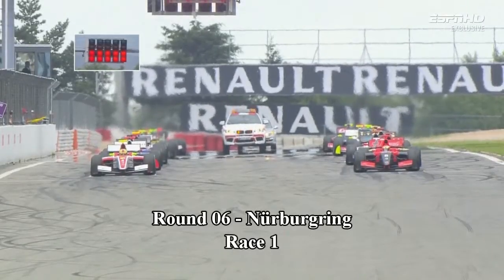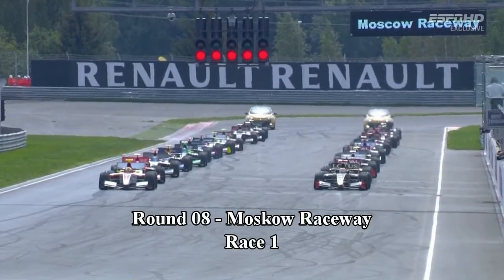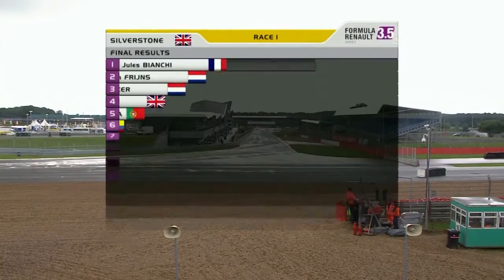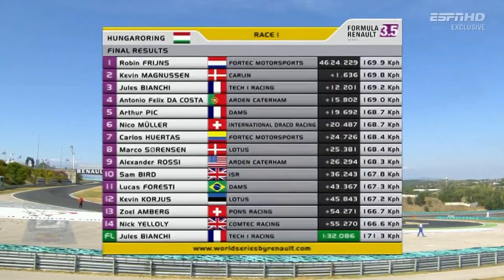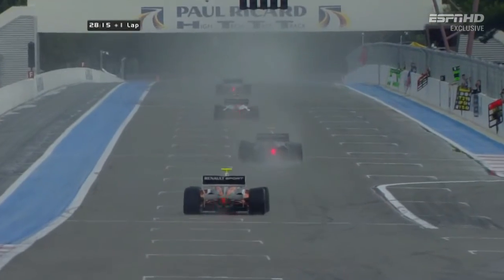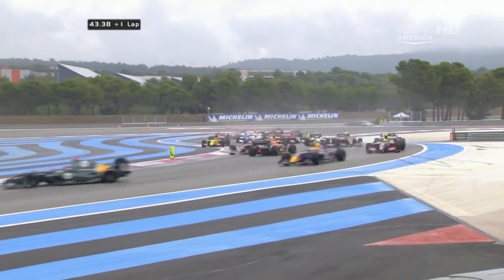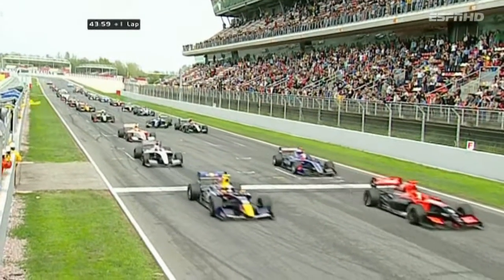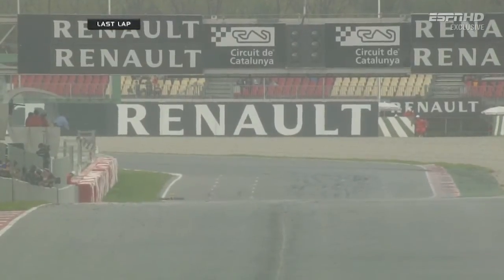Highlights - Antonio Felix da Costa, 2012 WSR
Antonio Felix da Costa's best moments from the 2012 Formula Renault 3.5 season.